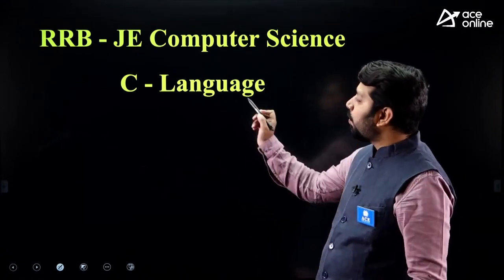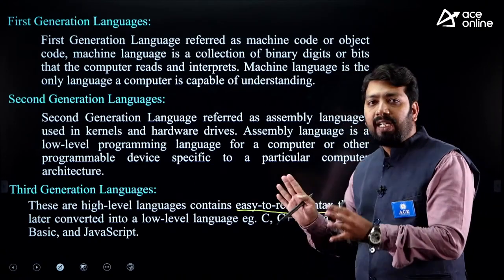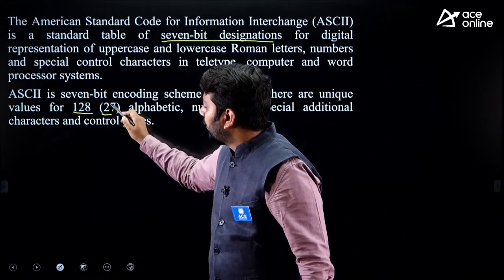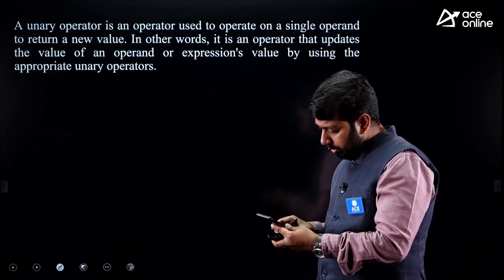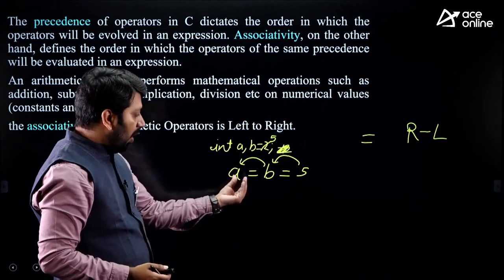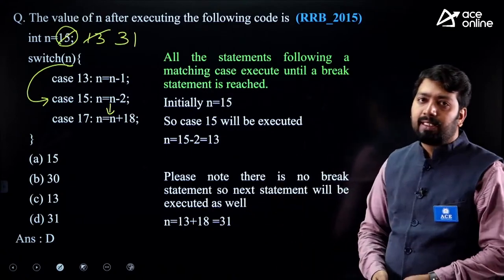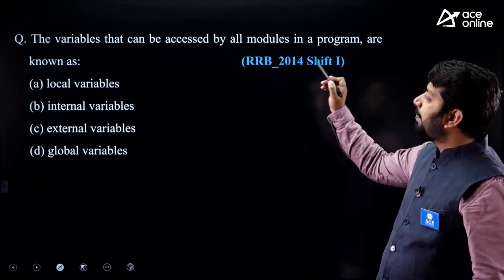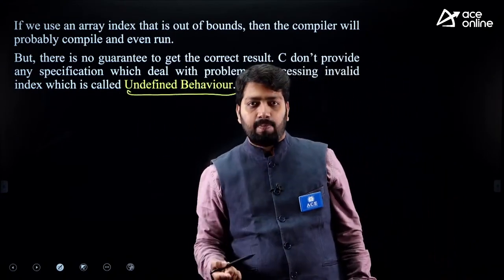C - Language : RRB - JE Computer Science | Viomesh Sir | ACE Online | ACE Engg. Academy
In this Live Session, Mr. Viomesh Sir will be discussing the C - Language in RRB - JE Computer Science Exam. We will cover the basics of C programming, including variables, data types, control structures, functions, arrays, and pointers. As a computer science student, it's important to have a solid foundation in C programming, as it forms the basis for many other programming languages.
This session Grasp the opportunity to assess your strengths and weaknesses regardless of your level of experience and optimize your chances of cracking the RRB - JE Computer Science exam. Don't miss this informative session that can make a substantial influence on your exam preparation.